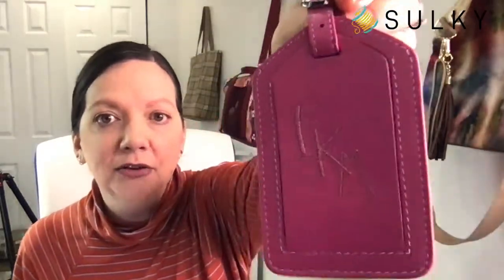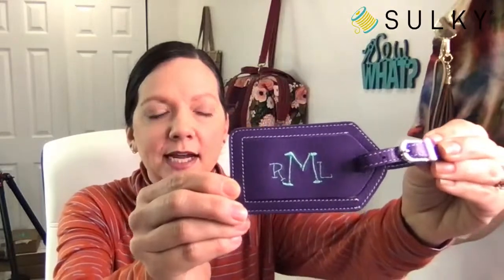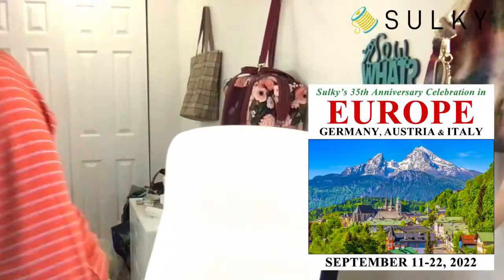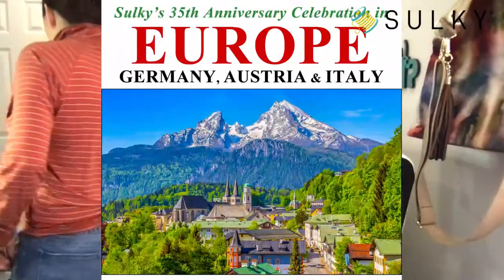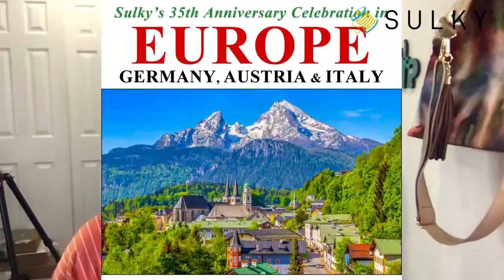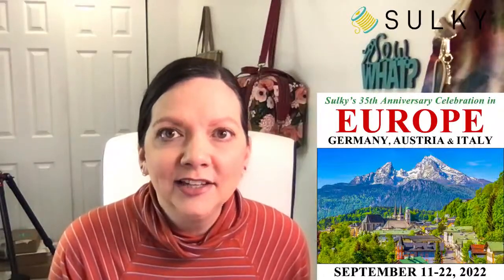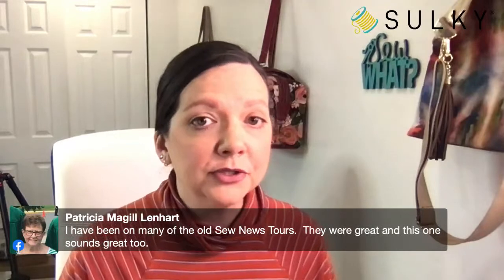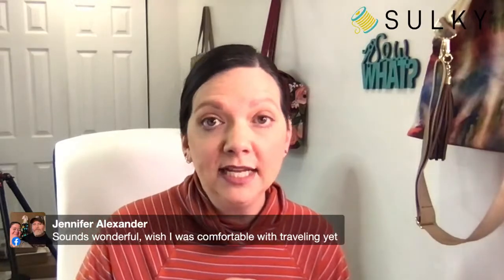Sew What? Episode 113: Smart Packing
Smart packing is always a good idea, whether you’re actually going on a trip or simply tidying your sewing room. Ellen March will show you some great projects you can make for yourself or for gifts. Plus, learn how to personalize a luggage tag with machine embroidery to better identify your belongings. One lucky viewer who likes, watches, comments, engages with the post either on Facebook or YouTube, will WIN the Sulky 10 Most Radiant Rayons Thread Assortment, valued at $35.99!

Sulky 40 wt. Poly Deco™ Thread